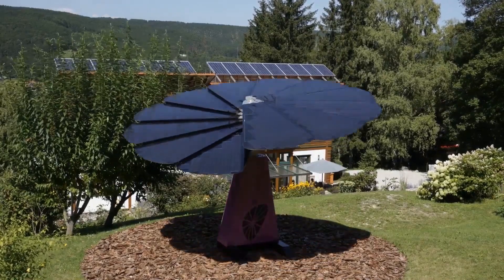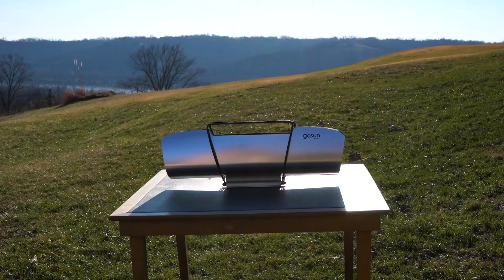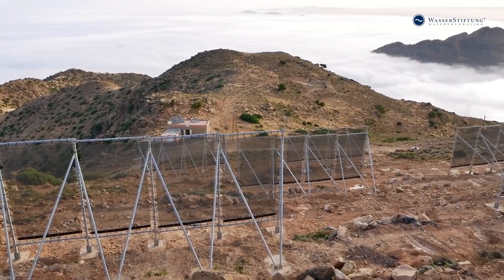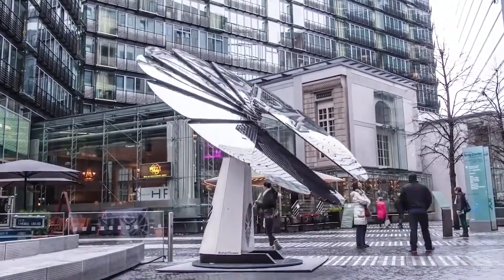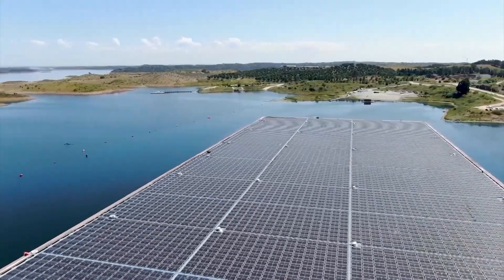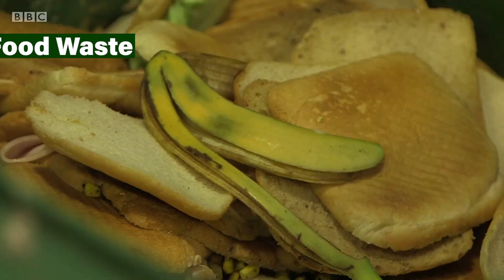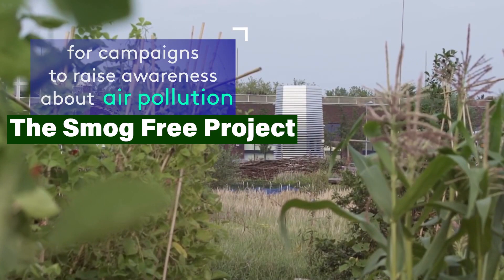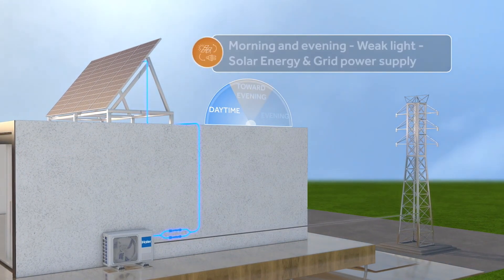10 Innovative Sustainable Technologies You Need to Know About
This video explores 10 Innovative Sustainable Technologies You Need to Know About.